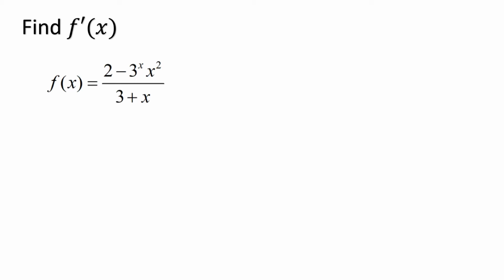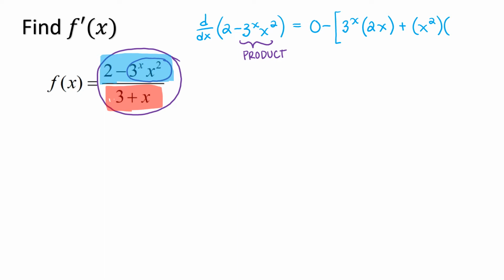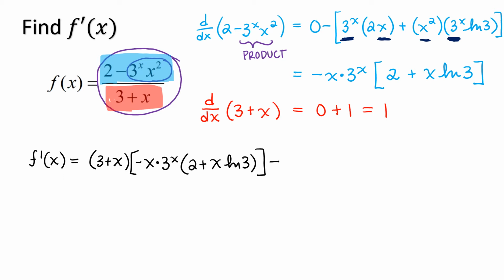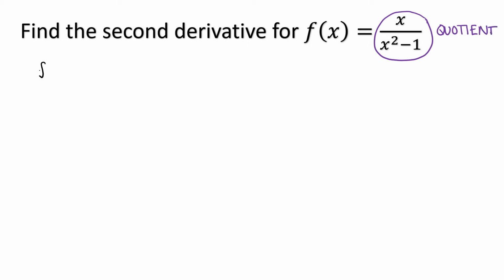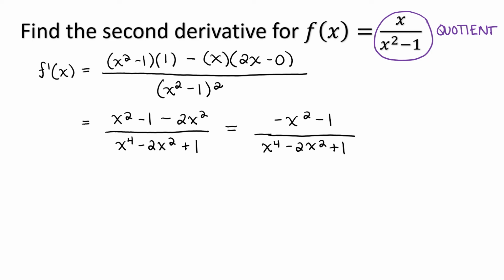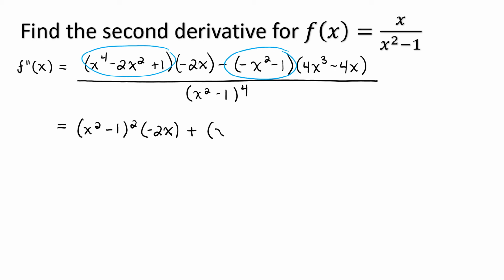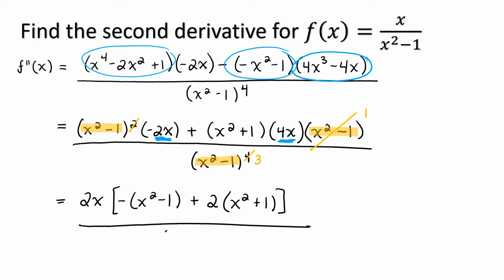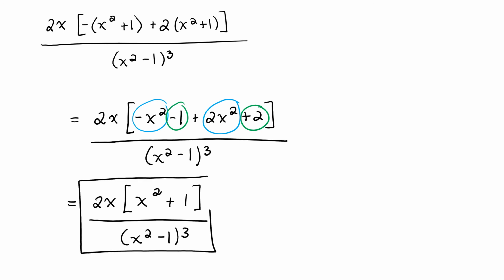Product and Quotient Rules (part 2/5)